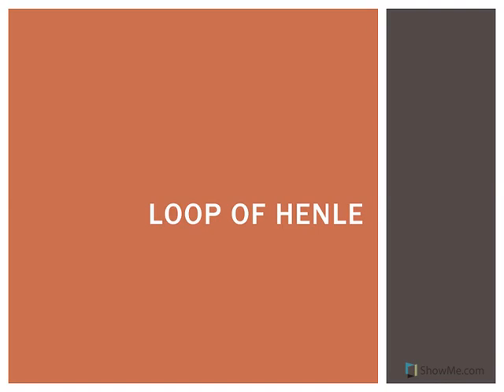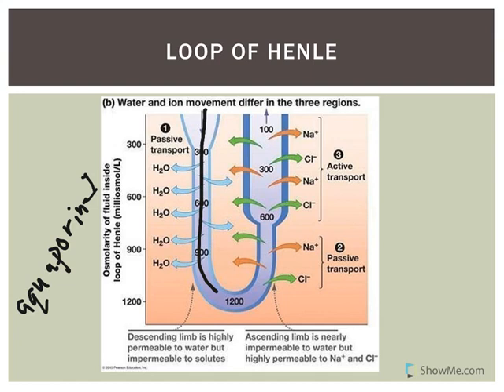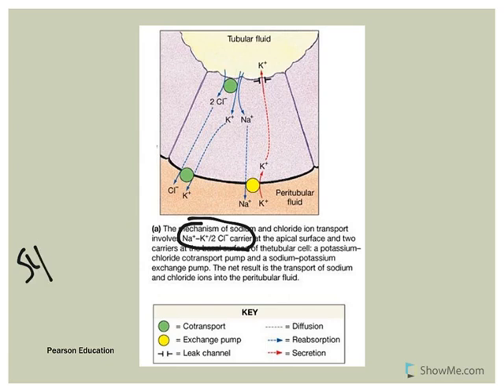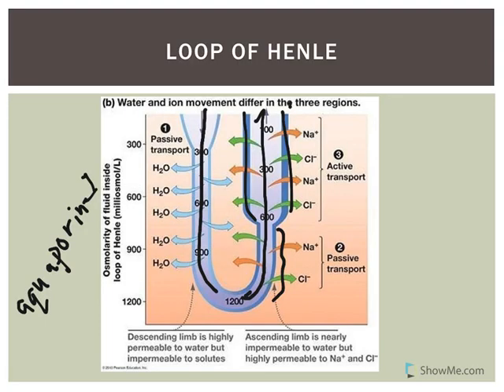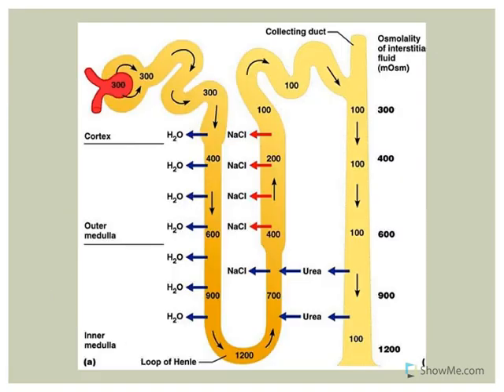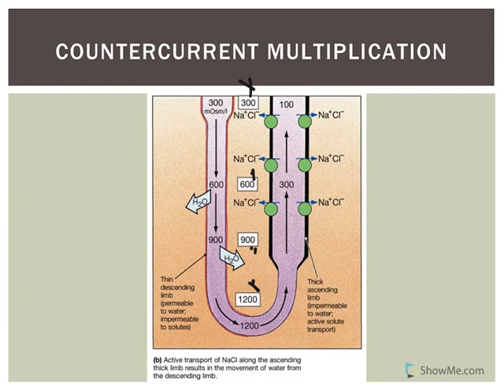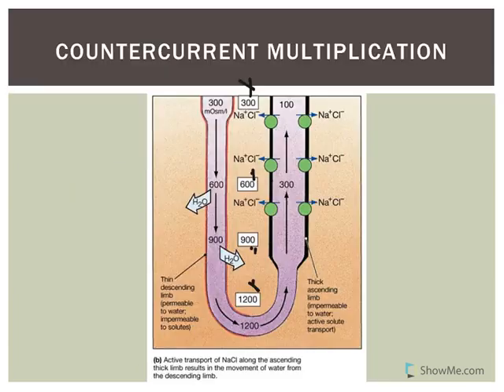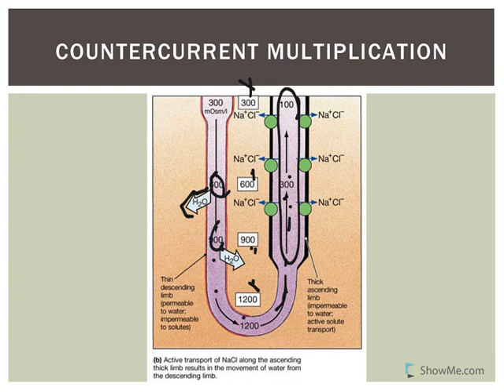Loop of Henle Major Events